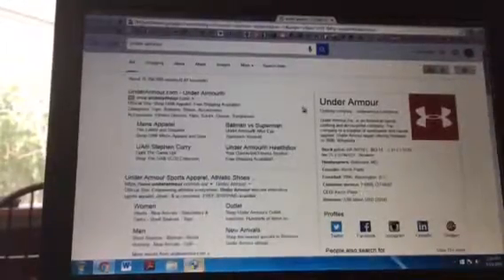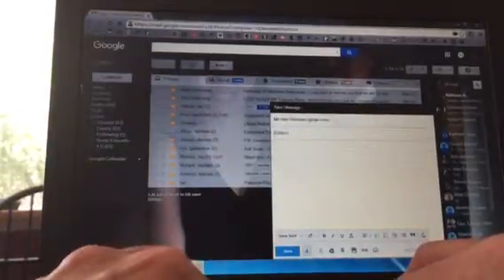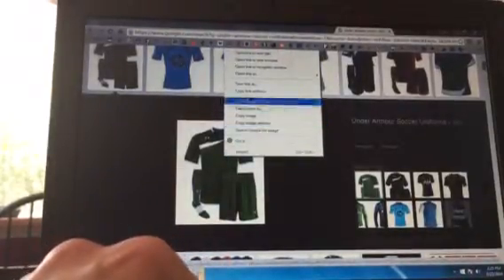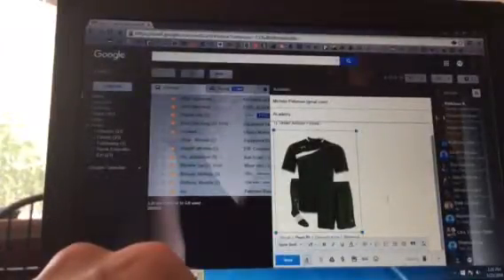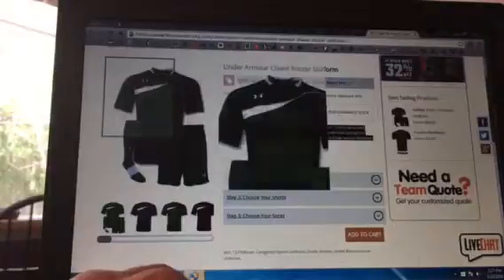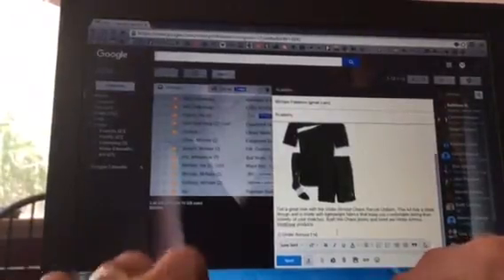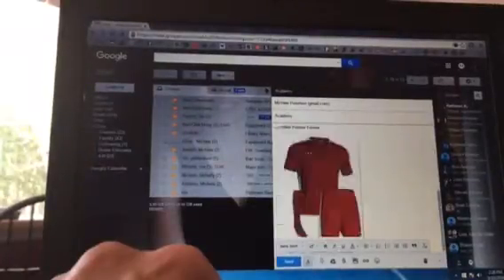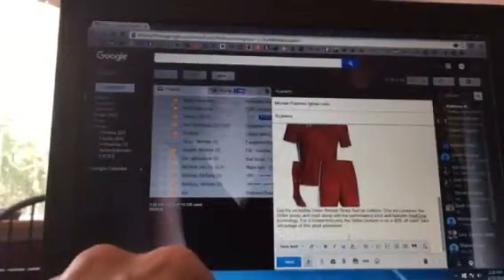Cut and paste for email